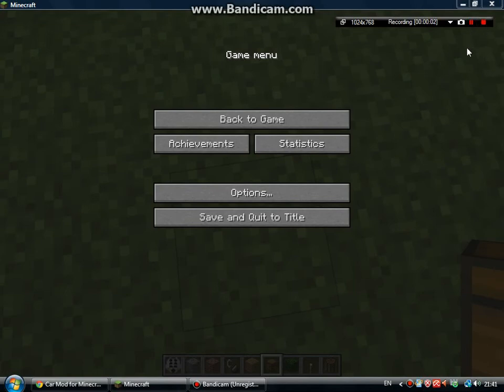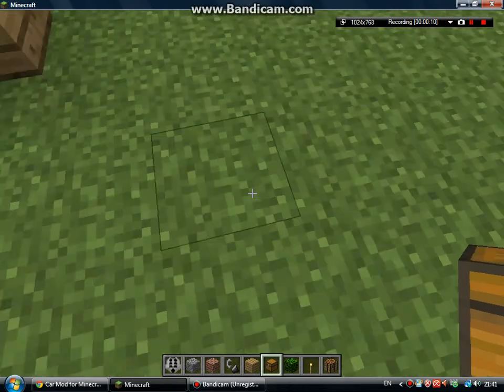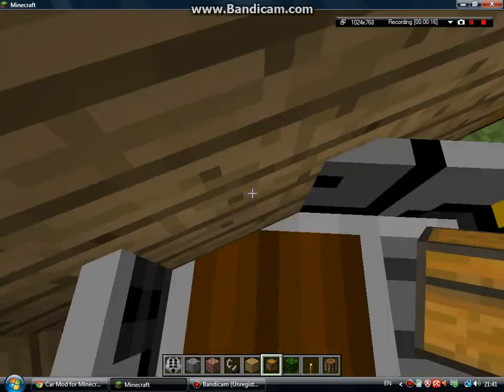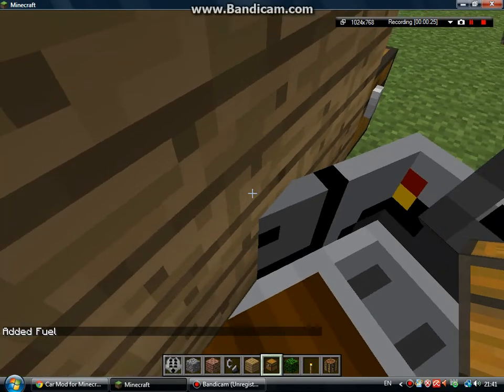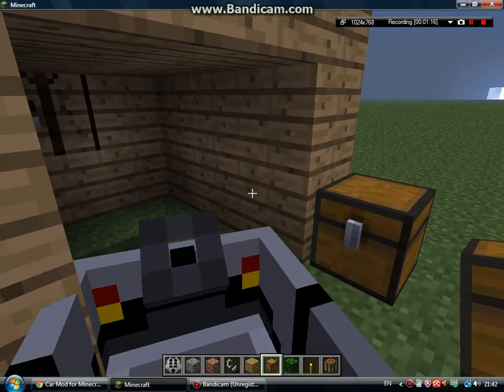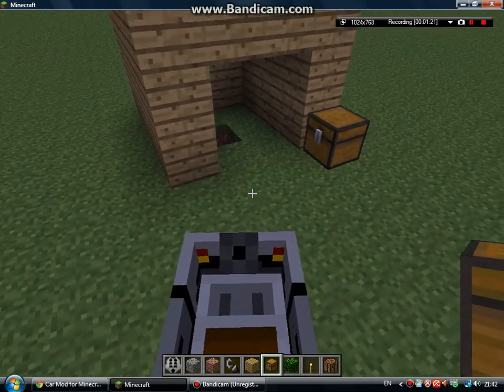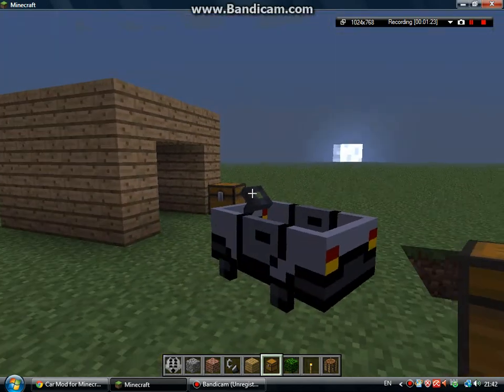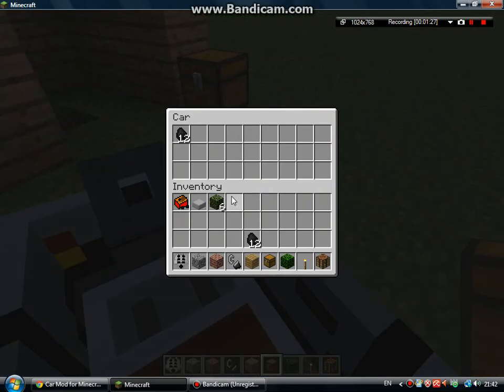Minecraft: car mod spotlight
a great mod called the car mod, a car that doesnt run on flint and steel but runs on coal, as you go along random smoke comes from the back of your car and you get faster. if you look all the way back from the steering wheel your still driving the car, i wish i could have red and green smoke:(